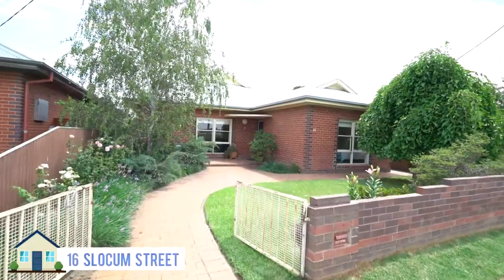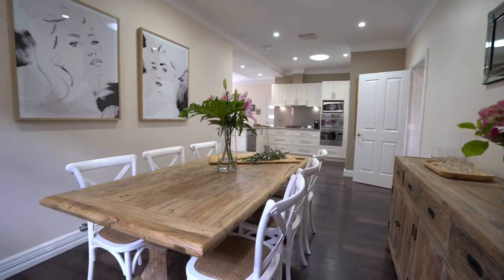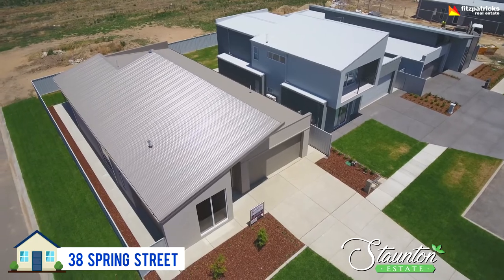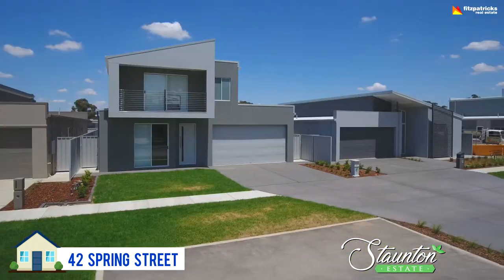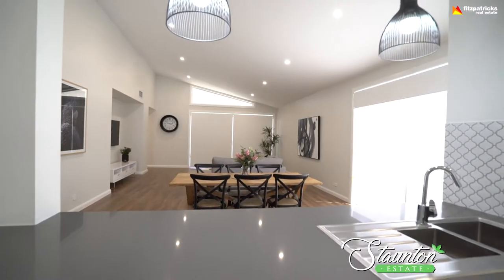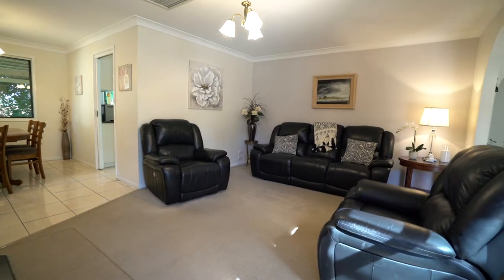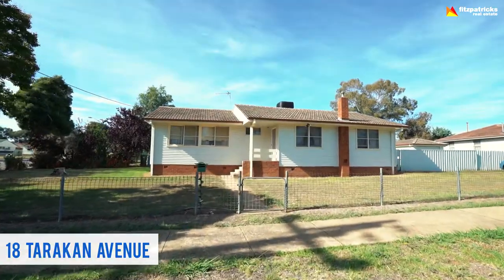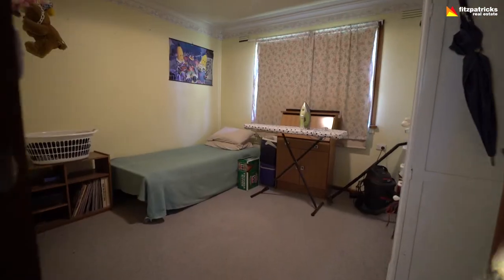The Fitzpatricks Buzz Ep 69 - 30 November 2017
Fitzpatricks Director Shaun Lowry gives us a glimpse of the Wagga real estate market